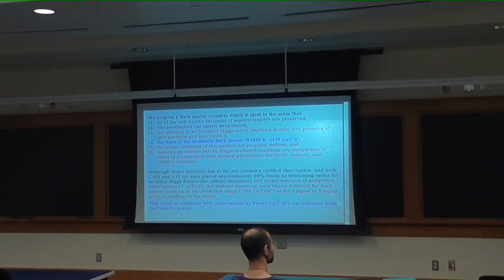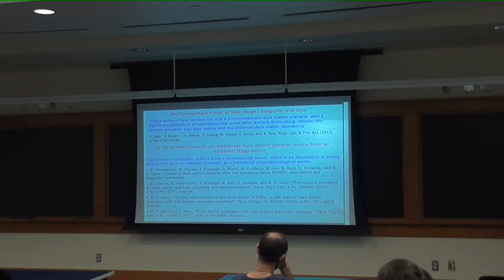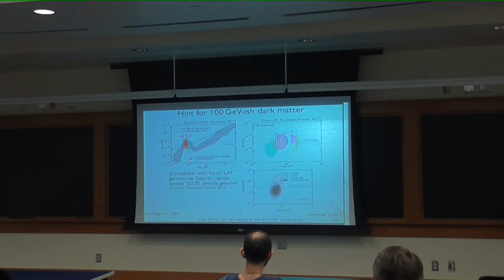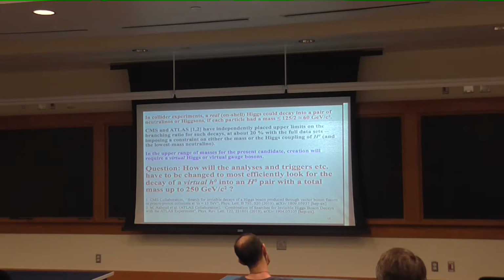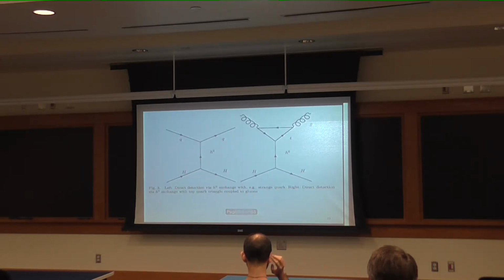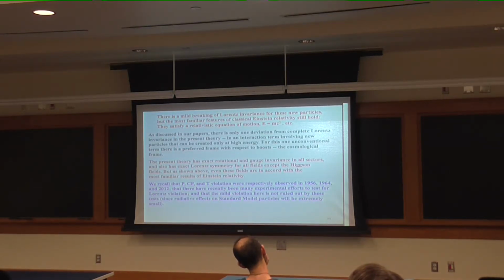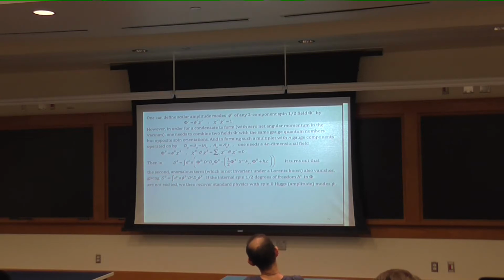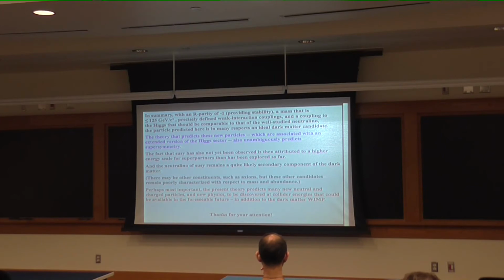Allen090319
Dr. Roland Allen
"The Perfect Dark Matter Scenario"